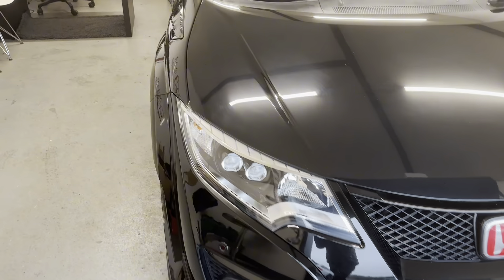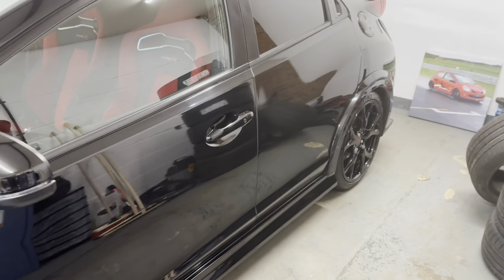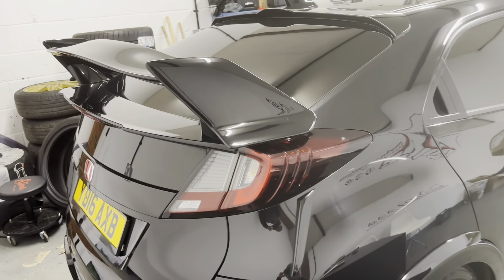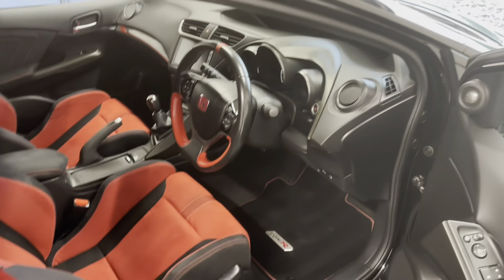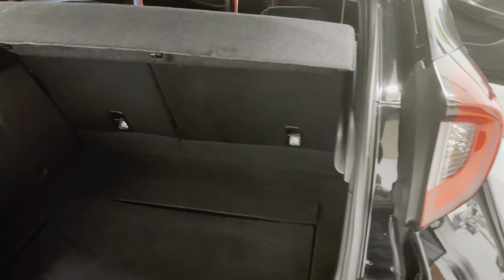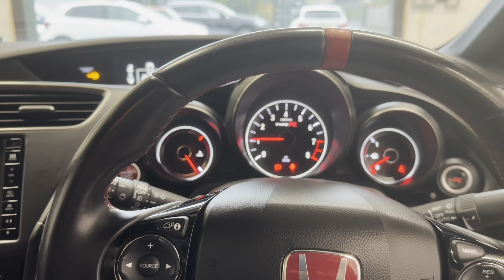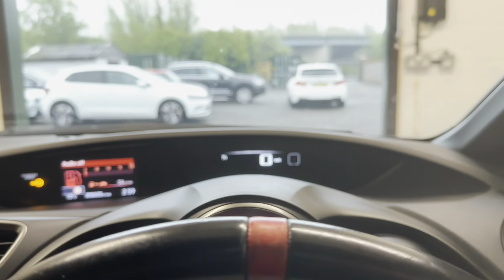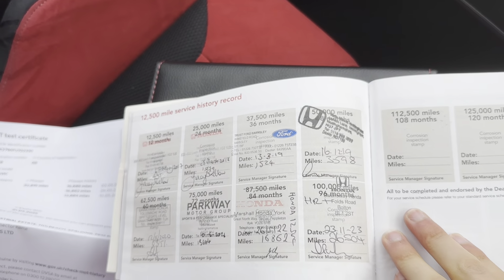2016 Honda Civic Type R Walkaround Video - Coles Auto Collective